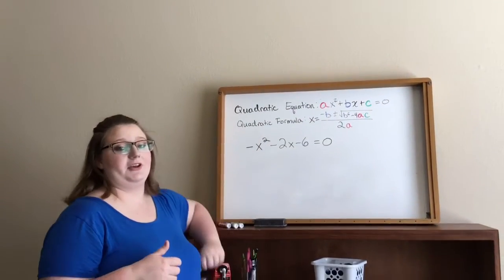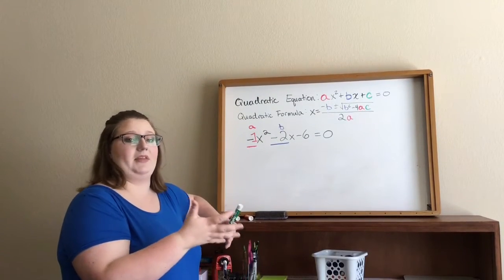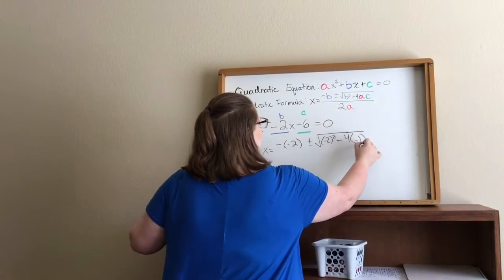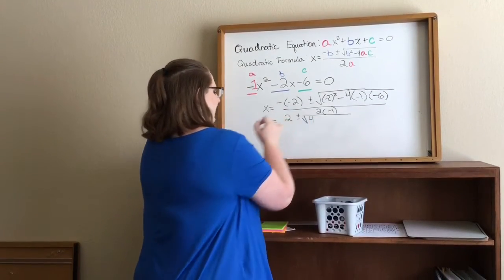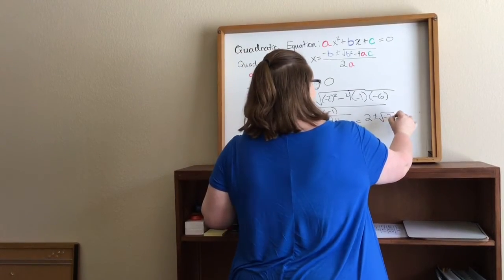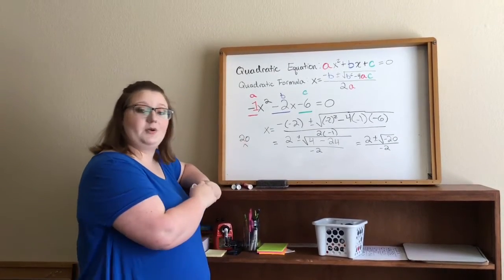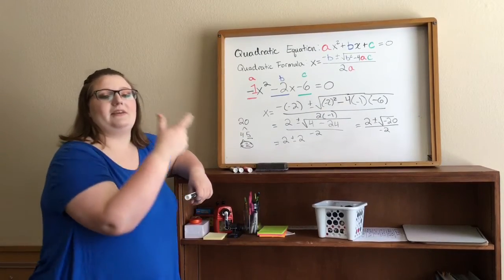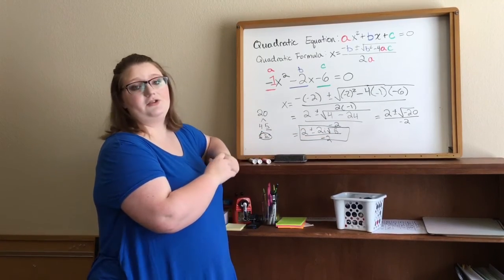Quadratic Equations Example 3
The third example of using the quadratic formula to solve quadratic equations.